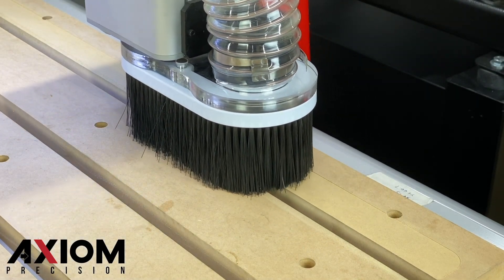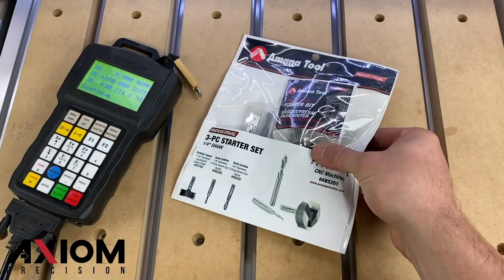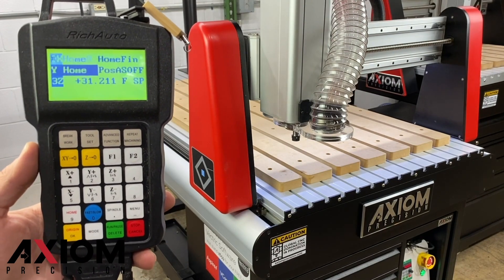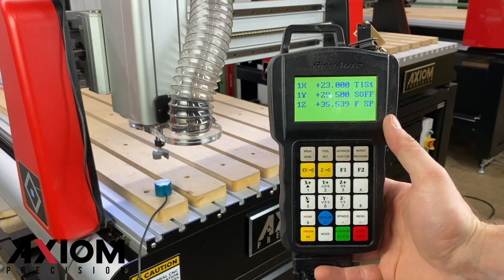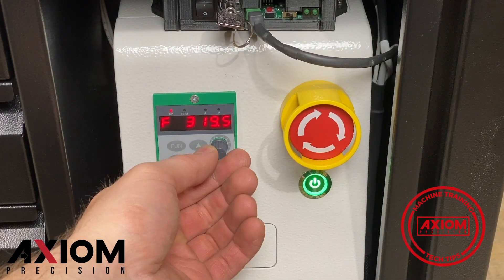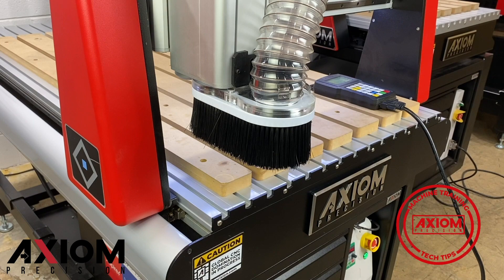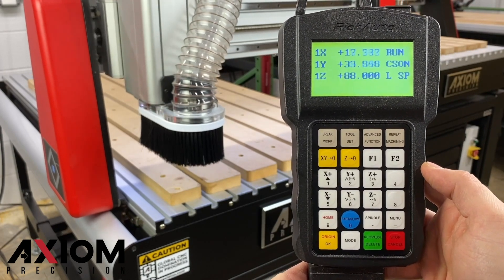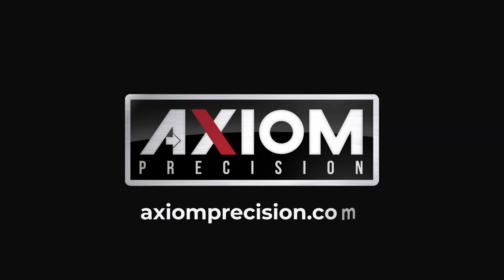Axiom CNC Training & Tech Tips (Spoil Board Surfacing)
In this short video we will cover how to use the surfacing file stored in your controllers internal memory. Don't miss this important step! Surfacing your MDF spoil boards ensures that you have a nice flat surface to mount you material.

Tech Tips:
01:30 Use the VFD on your machines control box to set the proper spindle RPM for your surfacing bit. (18,000 RPM)

01:53 Every Axiom CNC ships with the Surfacing program saved in the controllers internal memory.